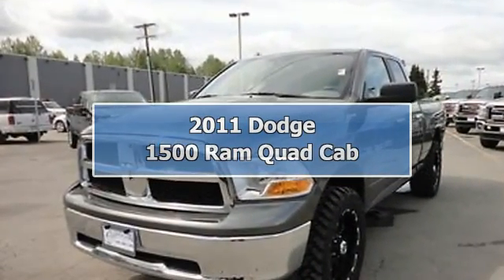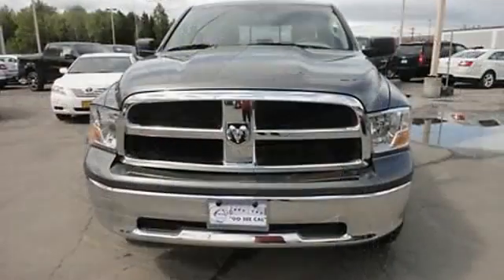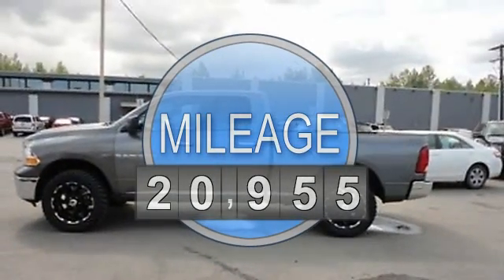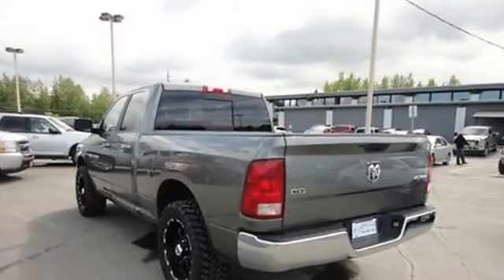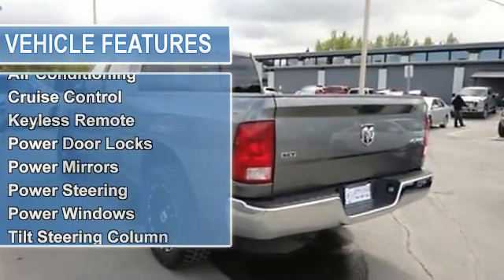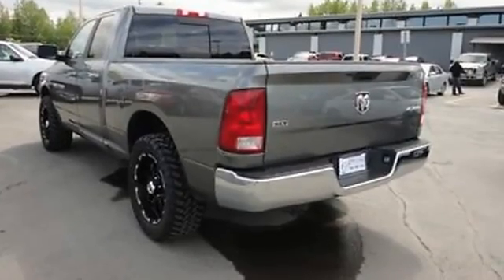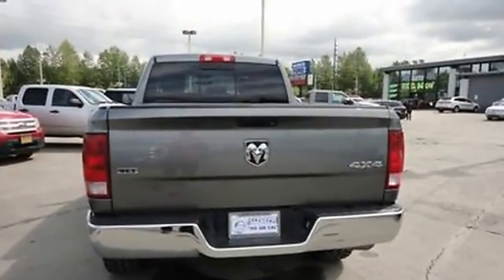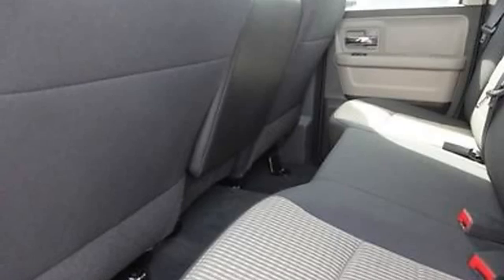2011 Dodge 1500 Ram Quad Cab - Cals Park -n- Sell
900 E. Dowling Rd

For Sale: 2011 Dodge 1500 Ram Quad Cab
VIN: 1D7RV1GT4BS673563
Engine: 4.7-Liter 8-Cylinder 310HP
Drivetrain:
Transmission: automatic
Mileage: 20,955
Color: GRAY (exterior)  (interior)

Features:
2011 Dodge 1500 Ram Quad Cab Pickup. This vehicle features the following equipment: automatic, 4.7-Liter 8-Cylinder 310HP, Passenger Front Airbag, Side Impact Airbag, AUX Jack For MP3 Players, Premium Speakers, Single CD Player, Air Conditioning, Cruise Control, Keyless Remote, Power Door Locks, Power Mirrors, Power Steering, Power Windows, Tilt Steering Column, 4-Wheel Disc Brakes, Full Size Spare Tire, Tire Pressure Monitor, Cloth Seats